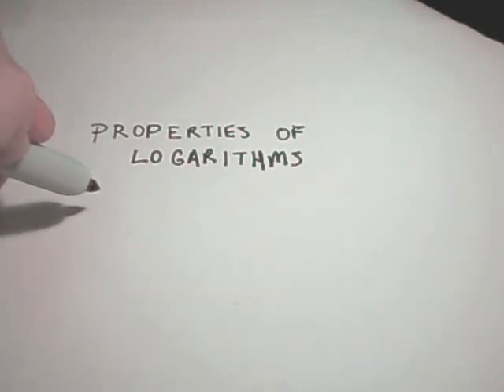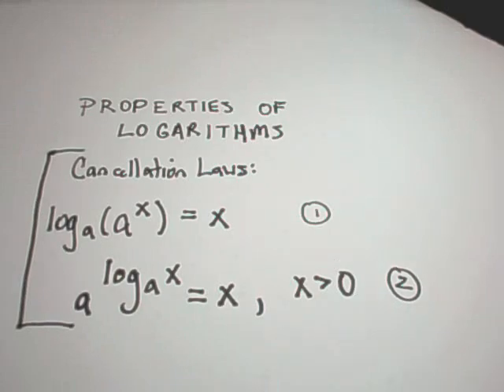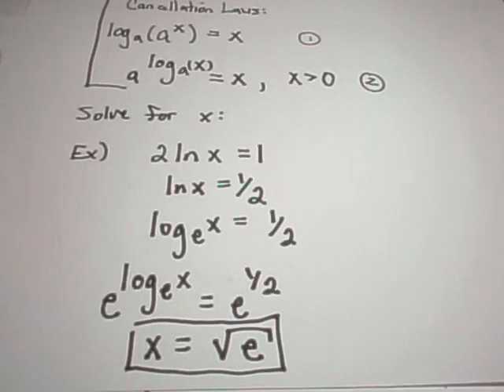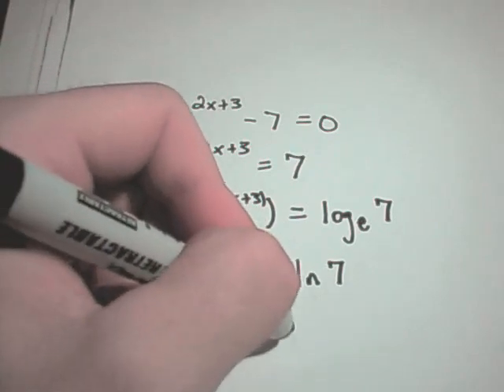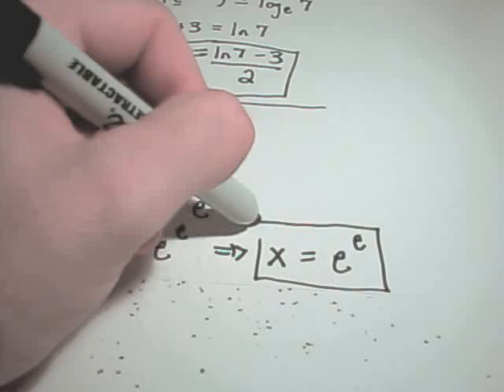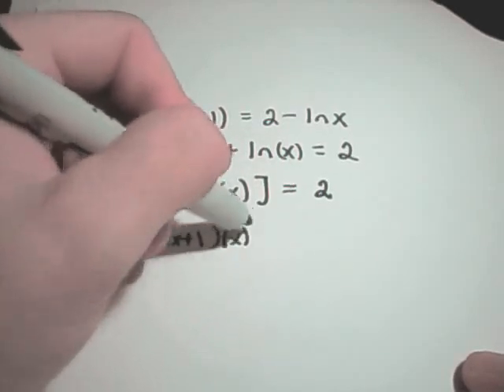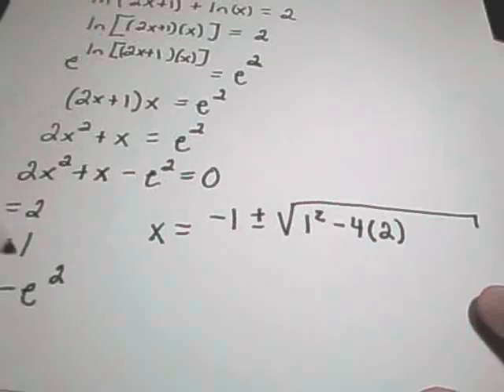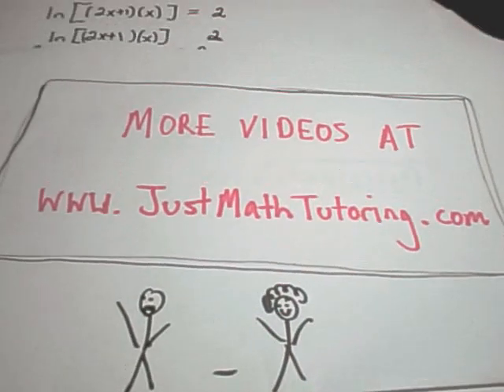❖ Logarithm and Exponential Equations ❖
Properties of Logarithms - Part 2: Solving Logarithmic and Exponential Equations!
In this video, we dive deeper into solving equations involving logarithms and exponentials. We'll use properties of logarithms and cancellation laws to solve four equations—three involving logarithms and one with an exponential function. The final logarithmic equation requires additional steps and properties to solve, providing a comprehensive understanding of how to approach these types of problems.

What You Will Learn:
How to use properties of logarithms to isolate variables and solve equations.
Applying cancellation laws for logarithmic and exponential functions.
Step-by-step solutions for different types of logarithmic equations.
Techniques for solving mixed equations involving both logarithmic and exponential terms.
A breakdown of a longer, more complex logarithmic equation.